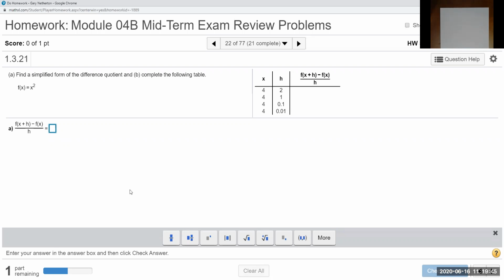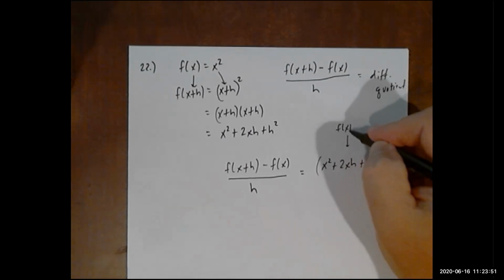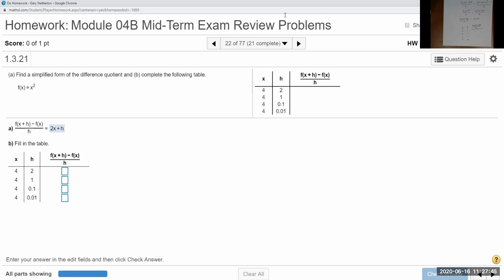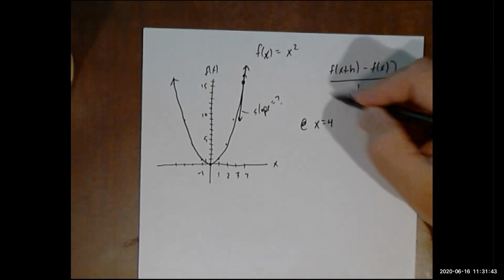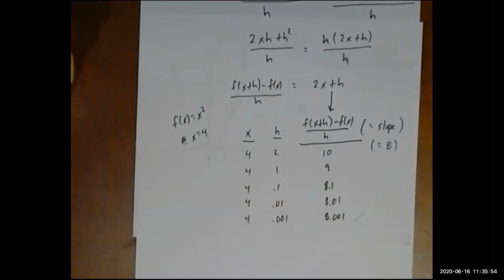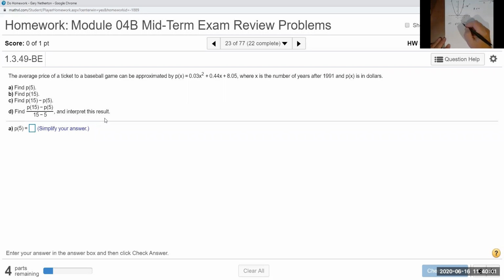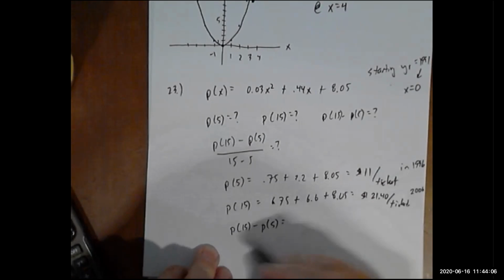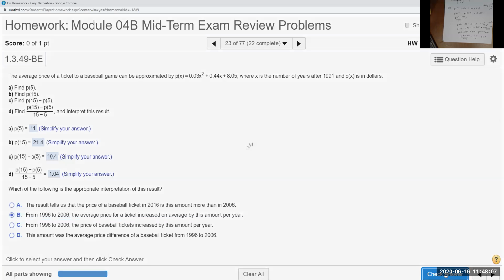MATH201 On line Midterm Exam Review Problems Pt 3